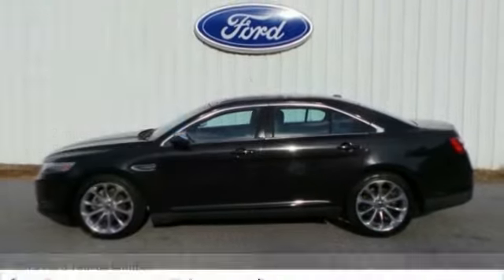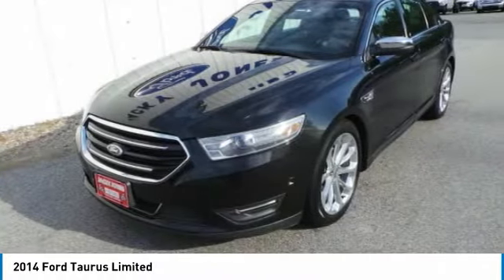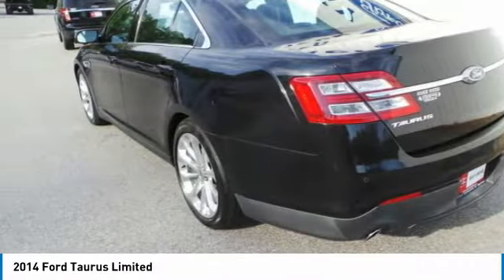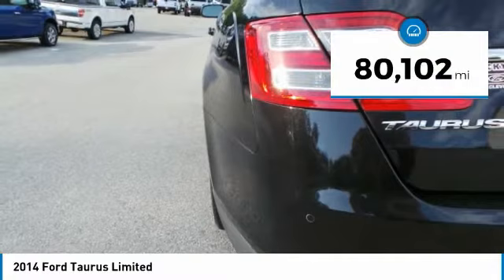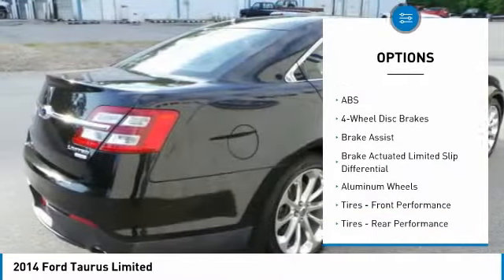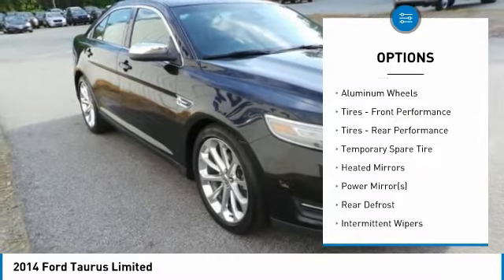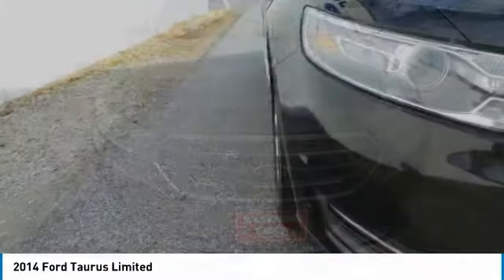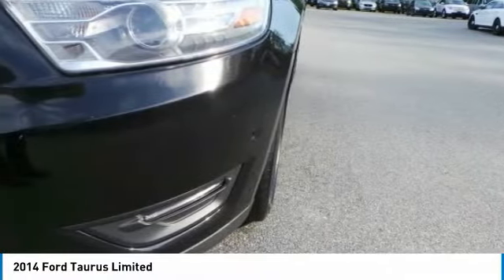2014 Ford Taurus 112566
2014 FORD TAURUS Cleveland, GA
Stock# 112566

This Ford Taurus has a dependable Intercooled Turbo Premium Unleaded I-4 2.0 L/122 engine powering this Automatic transmission. Window Grid Antenna, Wheels: 19  Premium Painted Aluminum, Valet Function.

*Packages That Make Driving the Ford Taurus Limited An Experience*
Trunk Rear Cargo Access, Trip Computer, Transmission: 6-Speed SelectShift Automatic -inc: sport mode and shifter button activation, Tires: P255/45R19 A/S BSW, Systems Monitor, SYNC w/MyFord Touch & SYNC Services -inc: Voice-activated communications and entertainment system, 911 Assist and vehicle health reports, two driver configurable 4.2  color LCD displays in instrument cluster, 8  LCD color touch-screen in center-stack, media hub w/two USB ports, SD card reader, audio-video input jacks and two 5-way steering wheel control pads, SYNC Services includes traffic, turn-by-turn directions, business search, send to SYNC from Google Maps and Mapquest, news, sports, weather and horoscopes, Note: SYNC services receive a complimentary 3 year prepaid subscription (1 phone/primary account), Strut Front Suspension w/Coil Springs, Speed Sensitive Variable Intermittent Wipers, Side Impact Beams, Securilock Anti-Theft Ignition (pats) Engine Immobilizer, Seats w/Leatherette Back Material, Safety Canopy System Curtain 1st And 2nd Row Airbags, Remote Releases -Inc: Power Cargo Access, Remote Keyless Entry w/Integrated Key Transmitter, Illuminated Entry and Panic Button, Regular Amplifier.

*Expert Reviews!*
As reported by KBB.com: If you're seeking the feel of a big, solid car but can't find anything that doesn't scream SUV, try the 2014 Ford Taurus. Luxury car features abound in this big sedan, and the SHO model should win over enthusiasts forced by circumstances to abandon their tiny 2-seat sports car.

For a must-own Ford Taurus come see us at Jacky Jones Ford, 2742 Highway 129 South, Cleveland, GA 30528. Just minutes away!